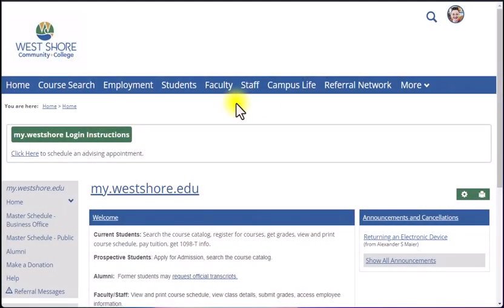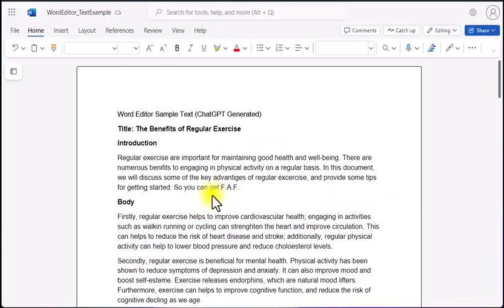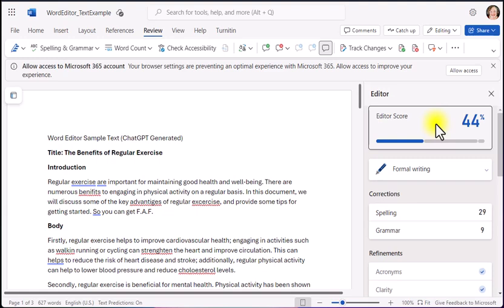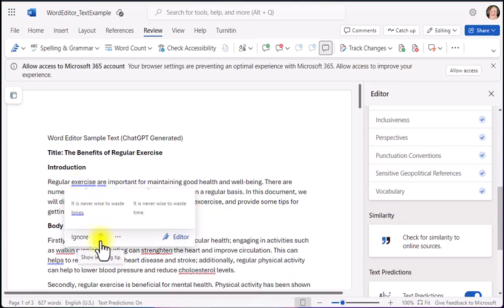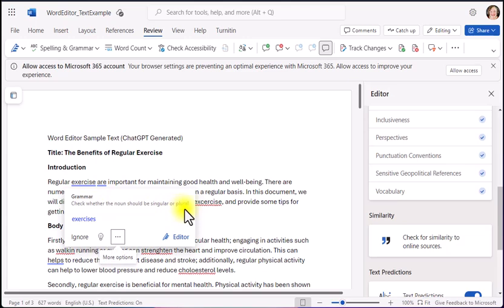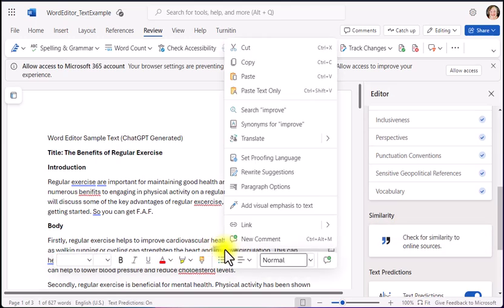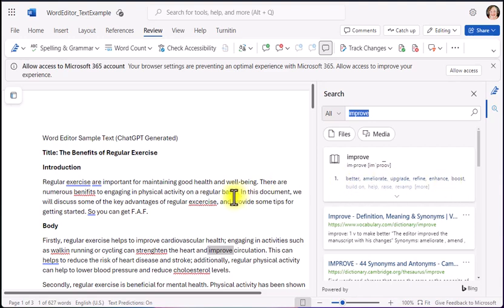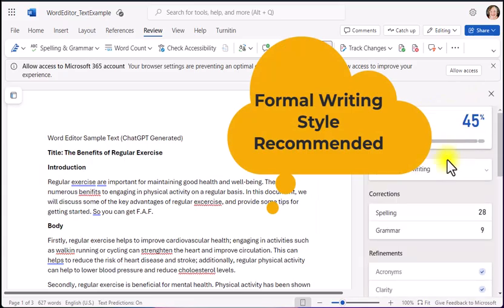WSCC Tech Tips: Microsoft Editor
This tutorial will help you dive in and start using the Editor tool in Microsoft Word for your writing assignments at WSCC.